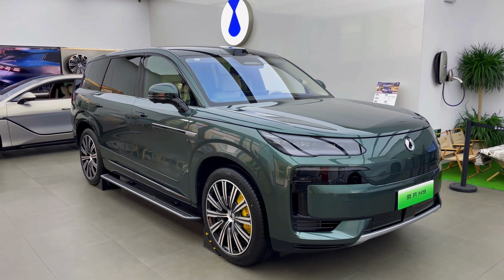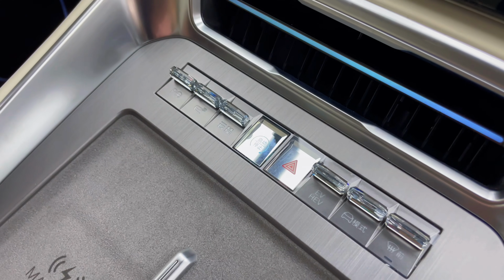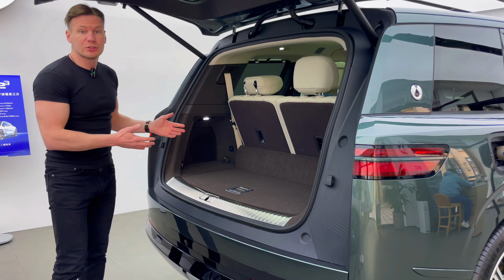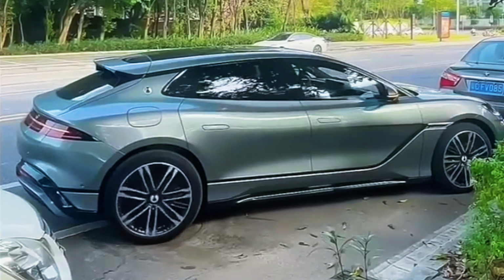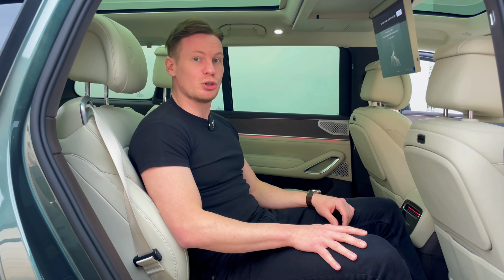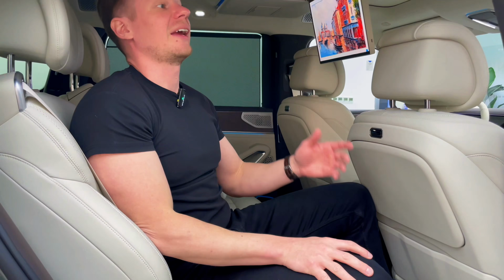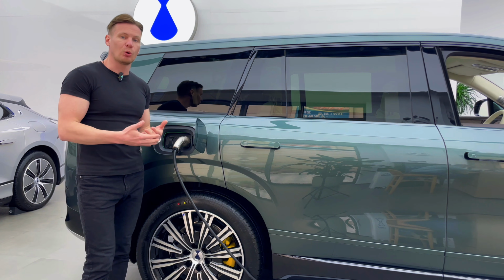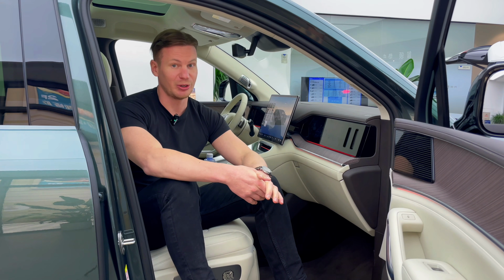DENZA N9 - The NEW LUXURY SUV has Just Been Released!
🇪🇺 Currently, there are options for importing cars to the EU.

🟢 Wechat: ElectroMaxxx

BYD's sub-brand Denza has just released the new luxury SUV that is about to join the premium SUV race in 2025! Check my full review of it!